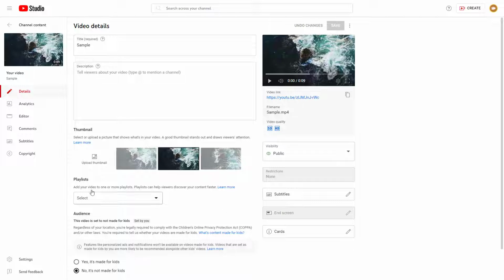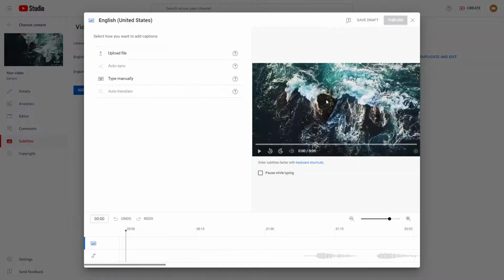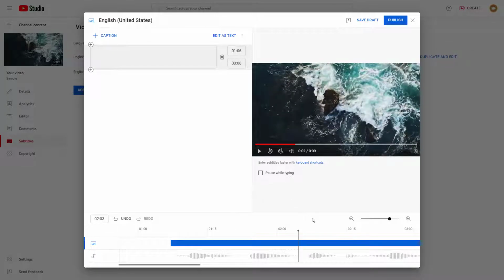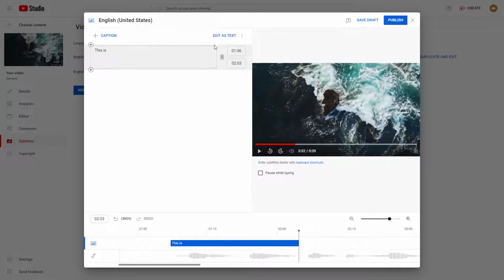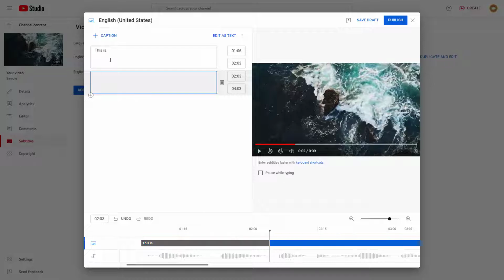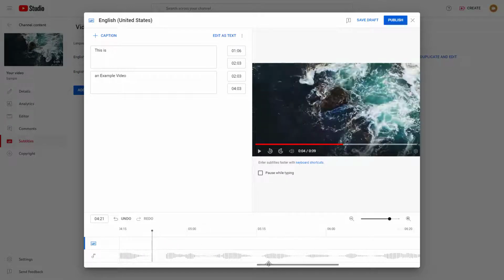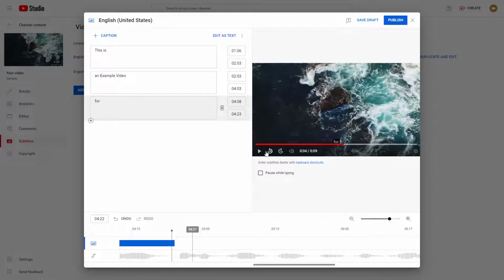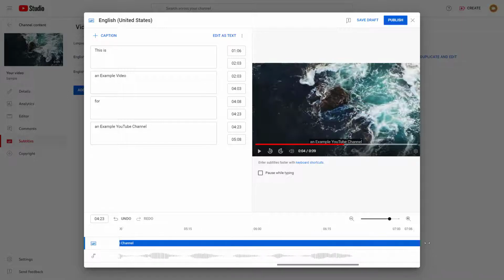YouTube Studio Tutorial - Lesson 41 - Adding Captions Manually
In this tutorial, we will be discussing about Adding Captions Manually in YouTube Studio